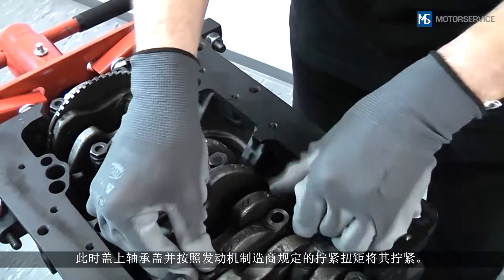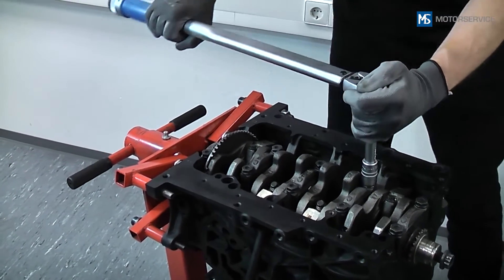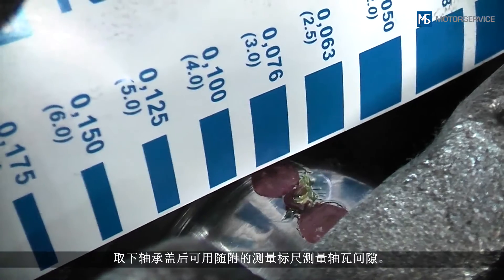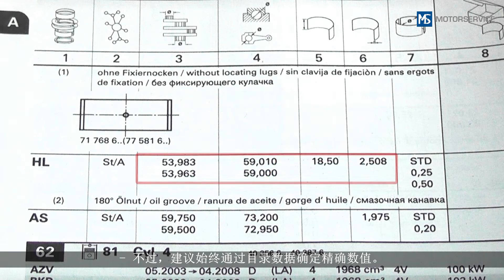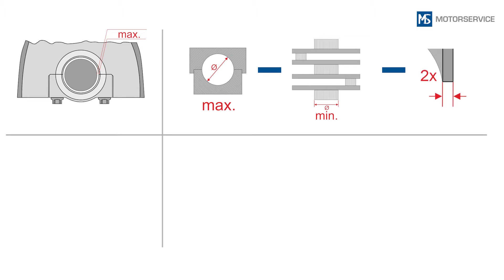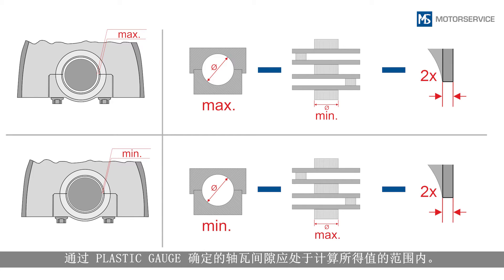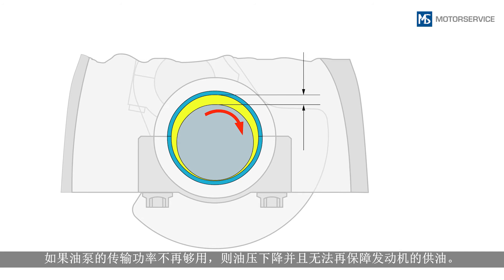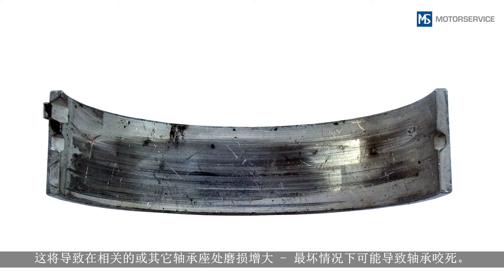用科尔本施密特 PLASTIC GAUGE 测量轴瓦间隙 - Motorservice Group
为了确保发动机运转无误，曲轴和连杆的轴瓦间隙至关重要。通过已校准的薄型塑料条（科尔本施密特 PLASTIC GAUGE）可以简单精确地测量轴瓦间隙和缝隙尺寸。我们最新视频将向您介绍如何使用科尔本施密特 PLASTIC GAUGE 测量条。